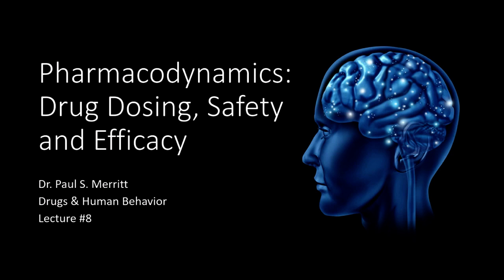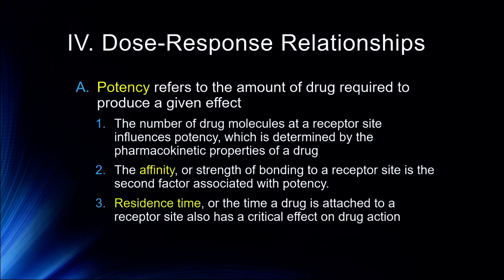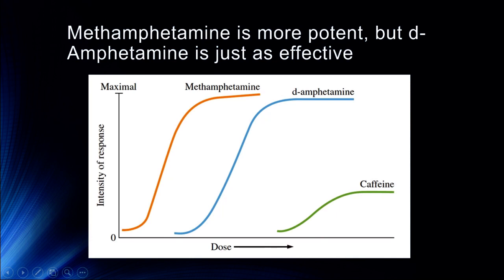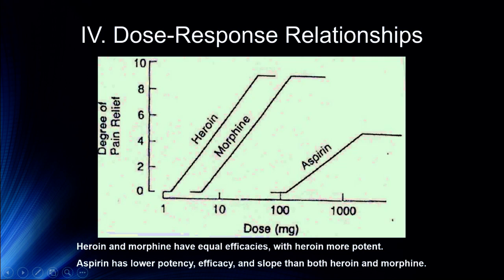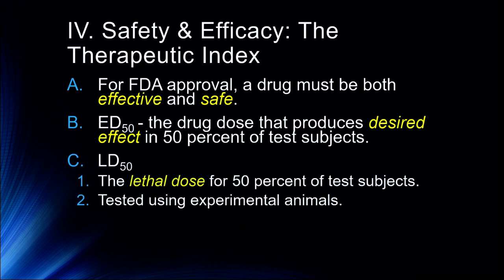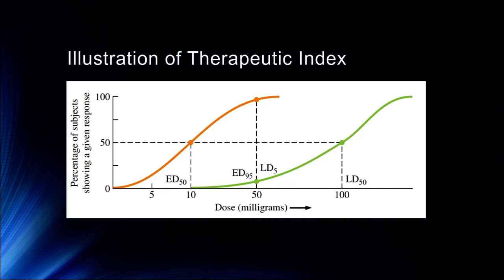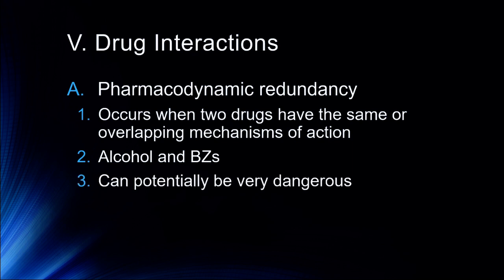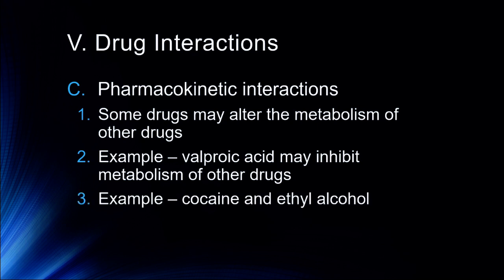Lecture 8 Pharmacodynamics Drug Dosing Safety and Efficacy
Discussion of relationships between a dose of a drug and it's response, captured by the dose-response curve. Description of the potency, affinity and efficacy of drugs, their therapeutic range, effective doses and lethal doses. Discussion of drug interactions, problems with polypharmacy as well as placebo and nocebo effects including discussion of exaggerated placebo effects in antidepressant research.